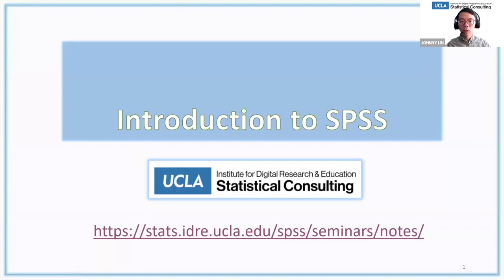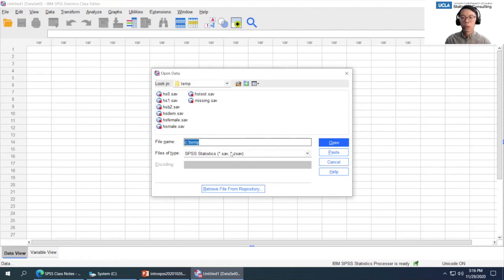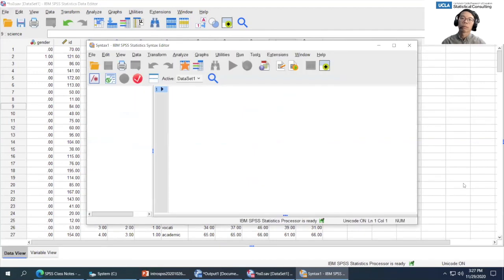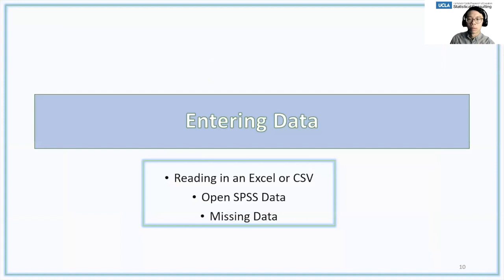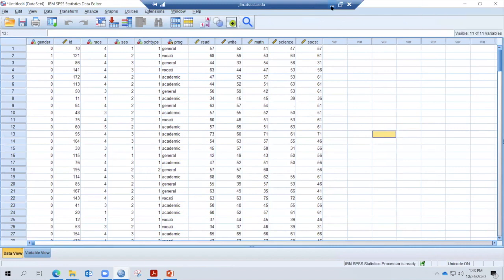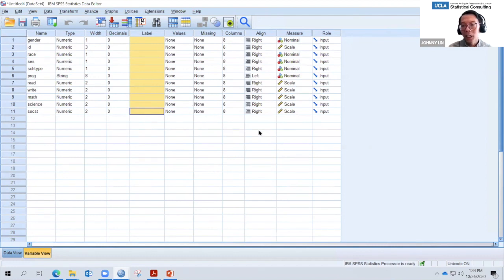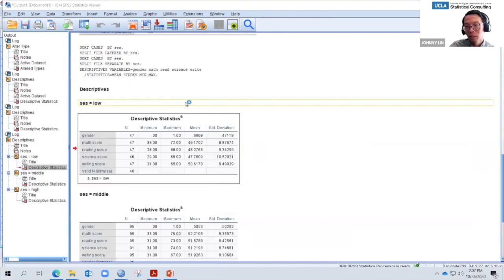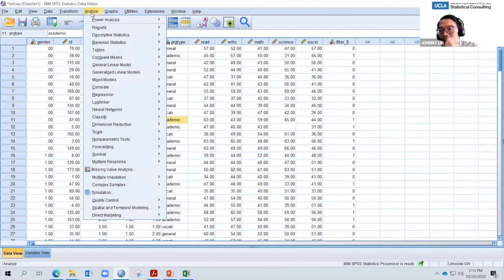Introduction to SPSS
Introduction to SPSS Seminar given on 10/26/2020